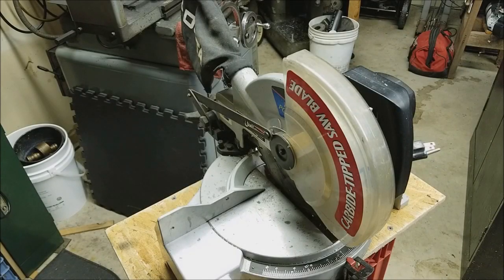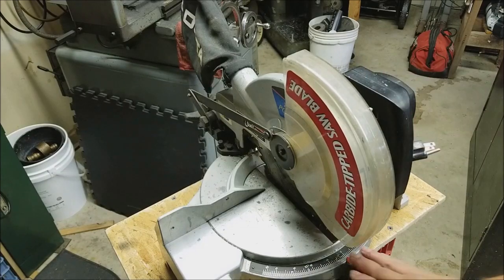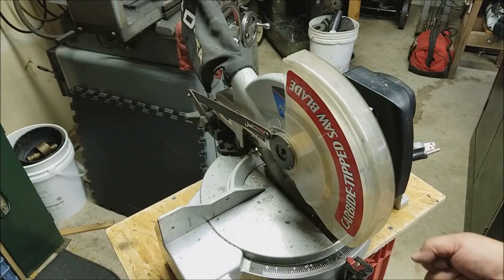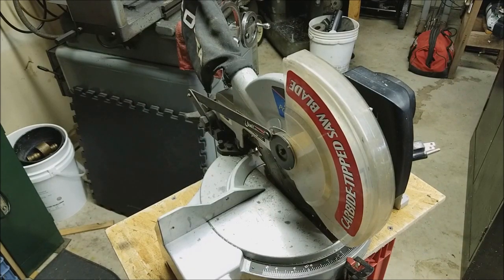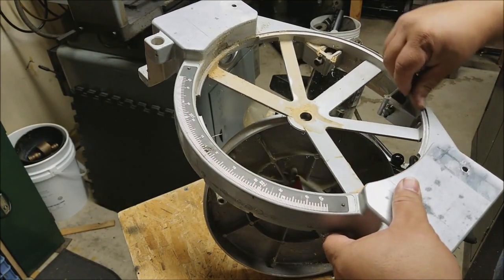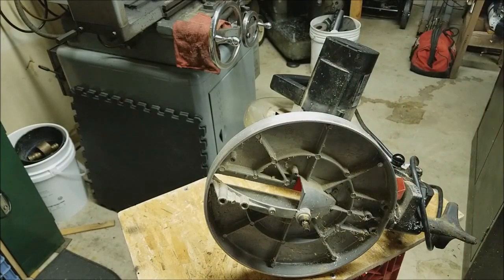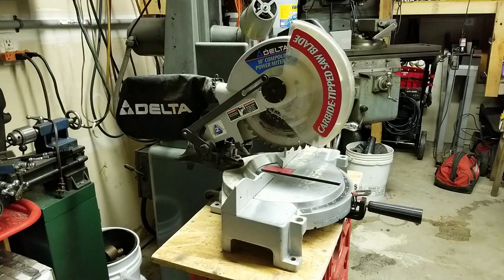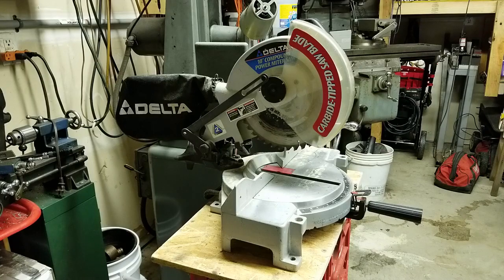SHOP TIPS - GETTING TO THE ANGLE - COMPOUND MITER SAW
In this video I demonstrate bringing my Delta compound miter saw
back to life. I have used this saw on many project over almost 30
years and I am not ready to pitch it to the curb.
Watch along as I get into this TUNE UP. So sit back and enjoy the

Hello this is Mike from Plus8Precision, first let me say thank you for
watching my video and videos. If I am producing content that you
know if this is the type of content you like to watch. And lastly hit the
original content.